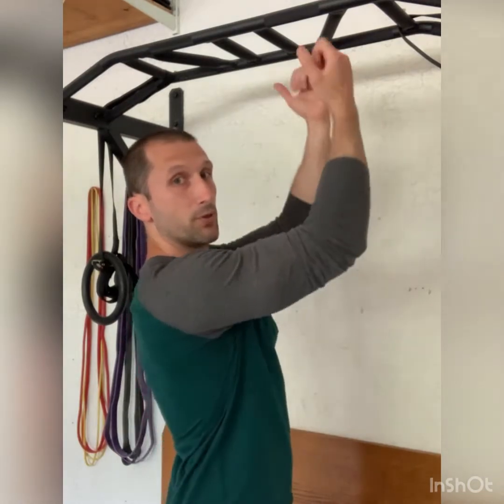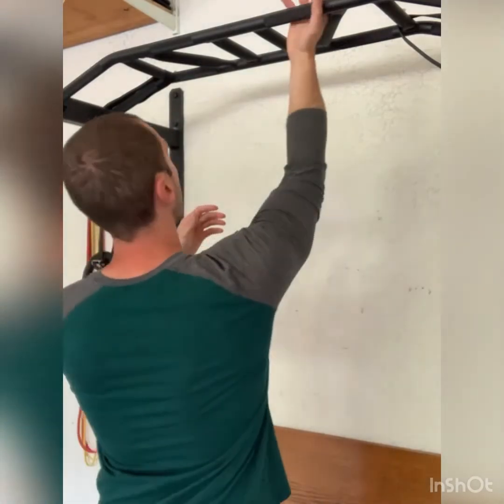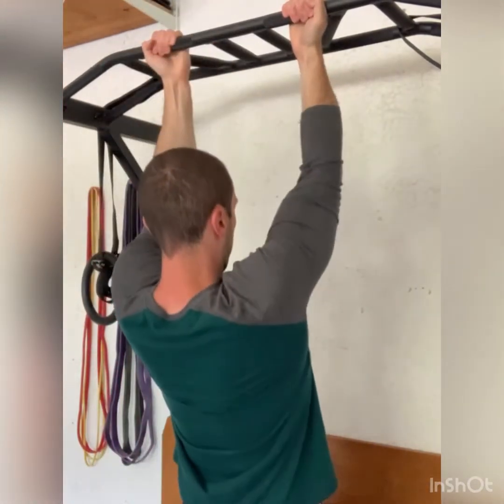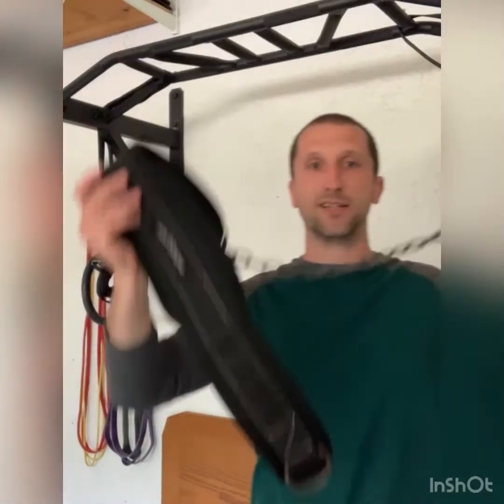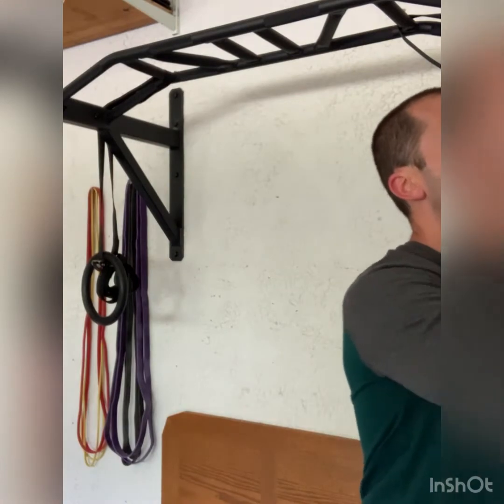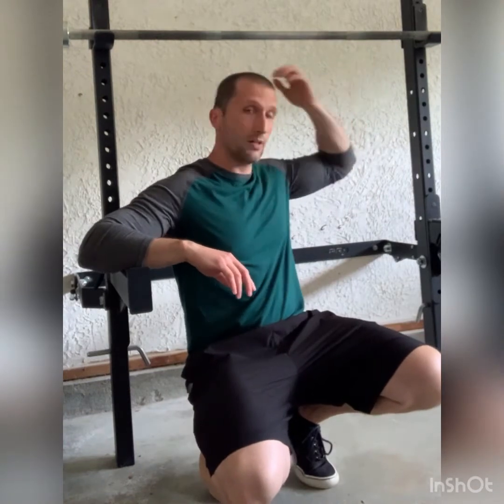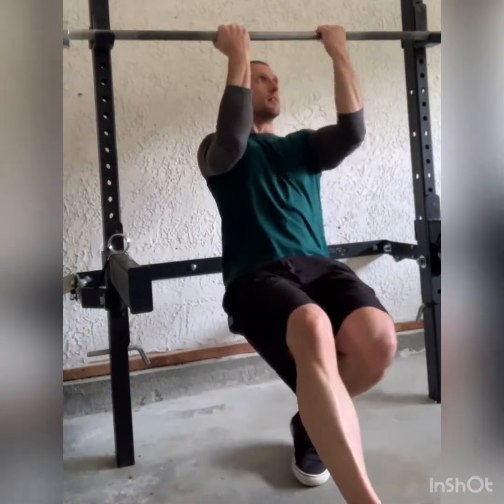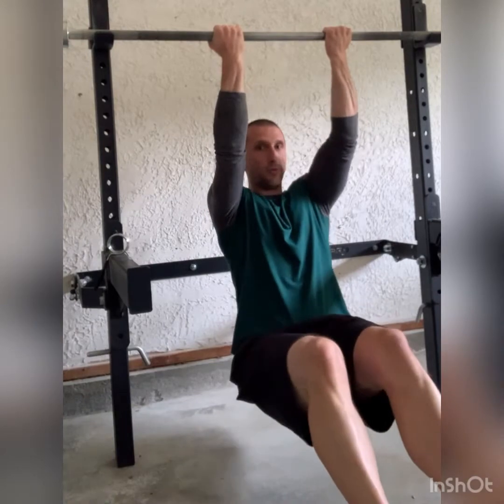Do This For BIGGER BICEPS